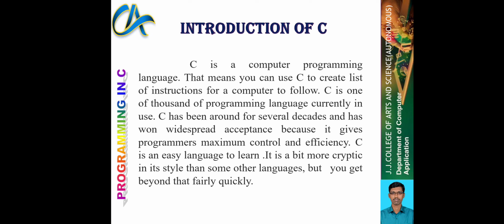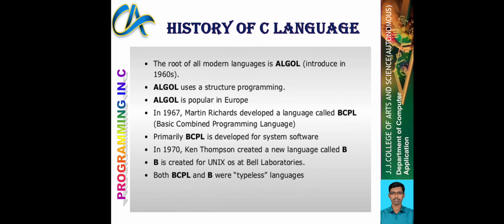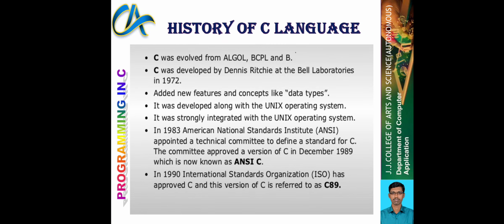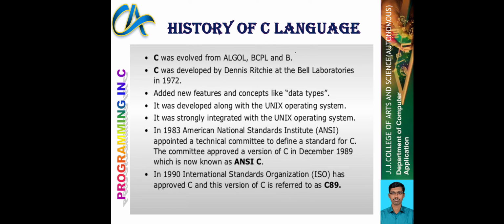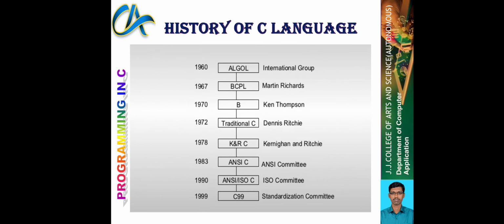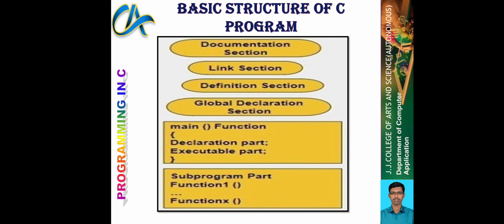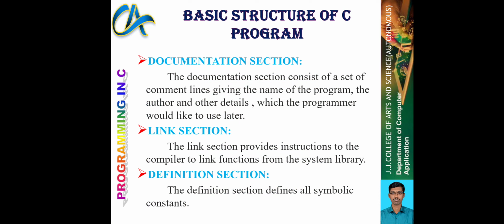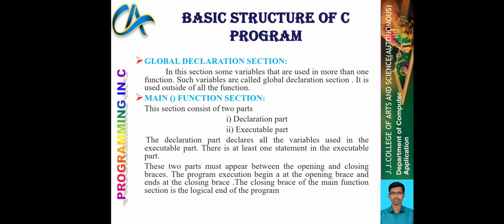C FUNDAMENTALS MOHAN S